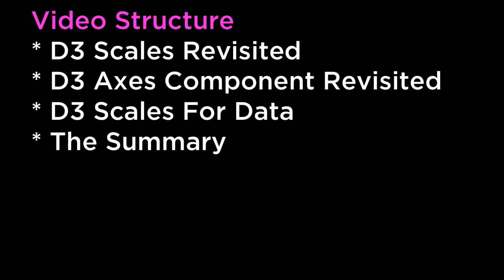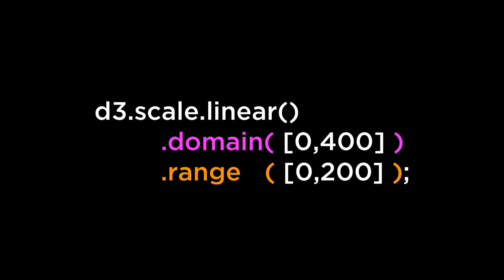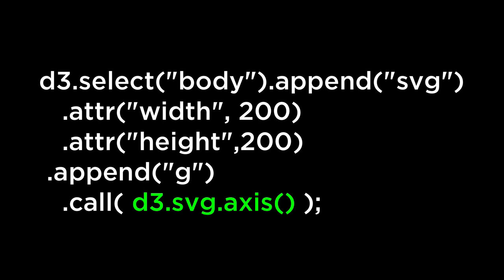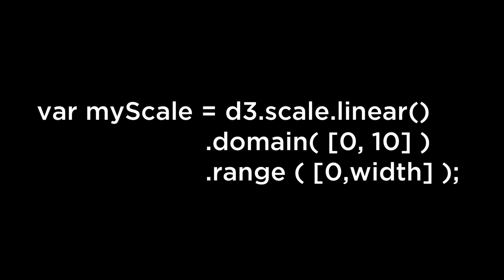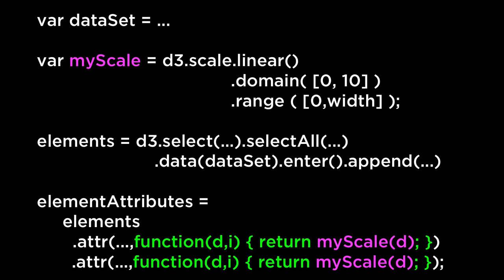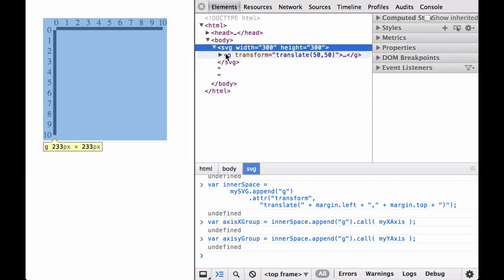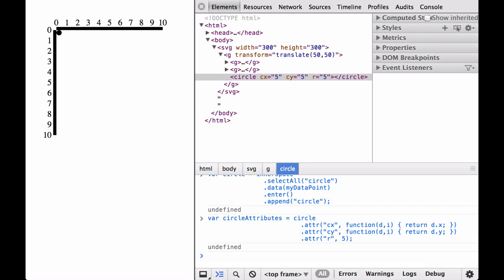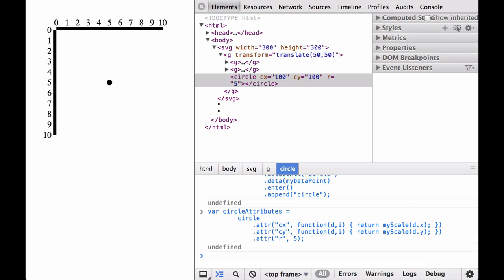D3.js Scales For Data - D3.js v3 Tutorial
Use live data in D3.js Scales in order to create amazing Data Visualizations. D3.js v3 Tutorial.